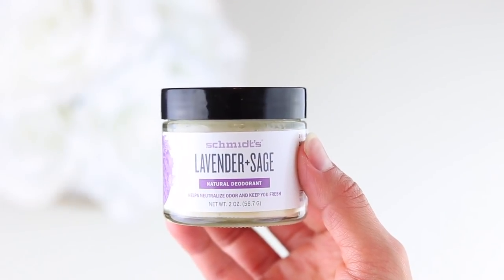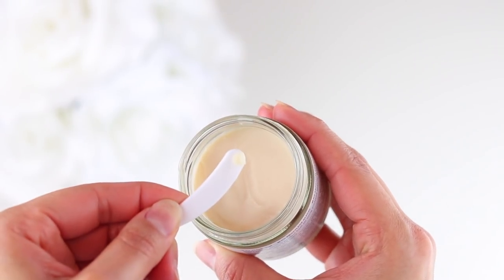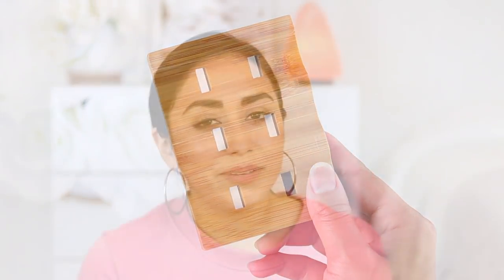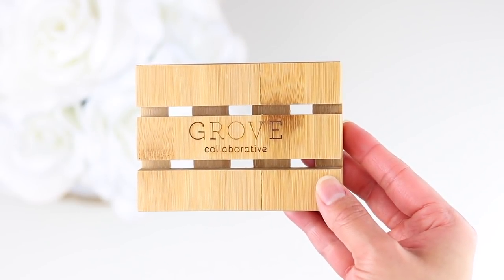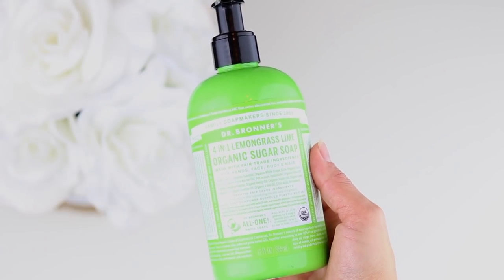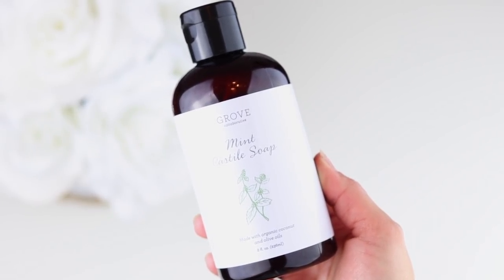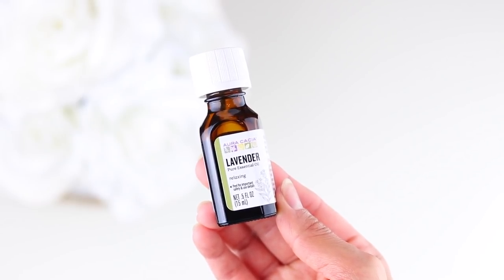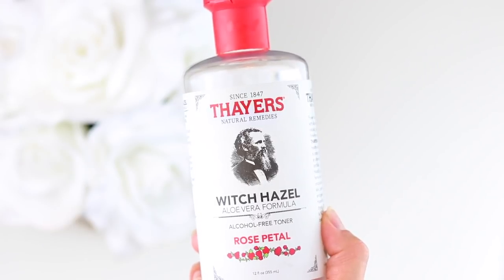Grove Collaborative Haul | Natural Products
This is my second Grove Collaborative haul. I love Grove because they're all about natural products. They have eco friendly products, including household cleaning, personal care, baby, kid, and pet products. If you're into natural, clean products like me, I highly recommend them!

Products mentioned:
Schmidt's Natural Deodorant in Lavender + Sage
Grove Bamboo Soap Saver
Dr Bronner's Organic Sugar Soap
Grove Mint Castile Soap
Aura Cacia Lavender Essential Oil
Epsoak Epsom Salt
Thayer's Rose Petal Witch Hazel Toner

📚 Books that changed my life

🧘🏻‍♀️ My favorite wellness products

🛍 What I use to get cash back every time I shop online. You also get $10 when you sign up!